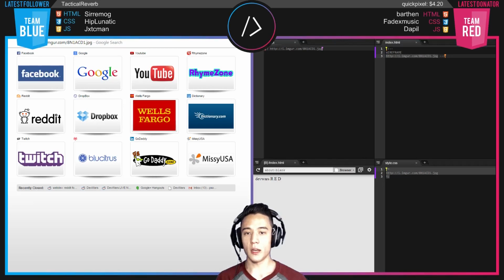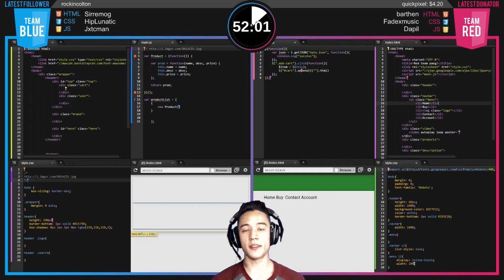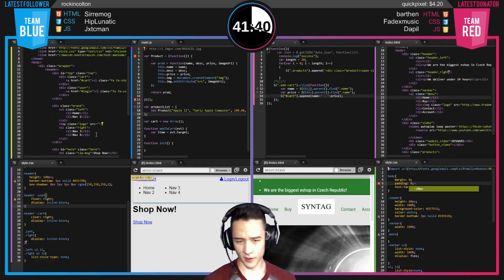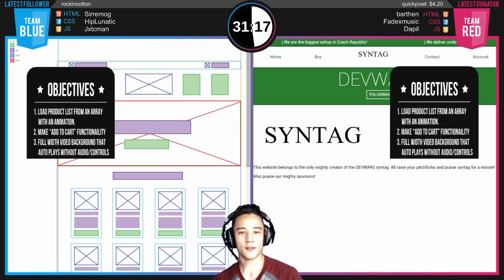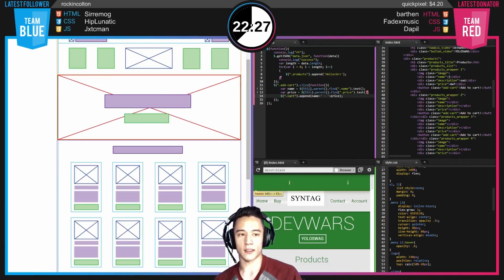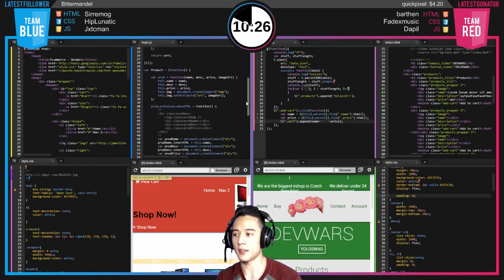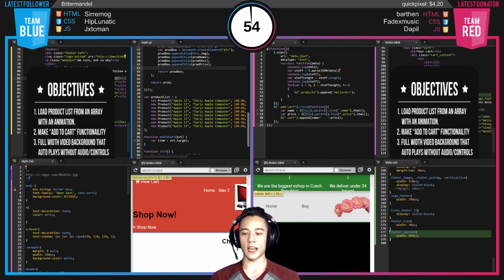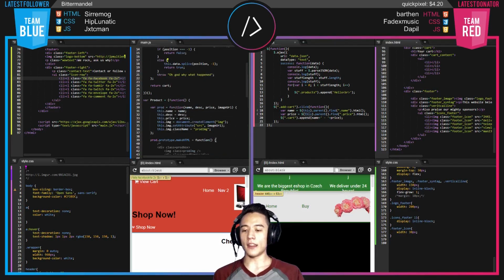DevWars S1 - 10 Jan 2015 - Classic [Game 1/2]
Theme:
Wireframe

Objectives:
1. Load product list from an array with an animation.
2. Make "Add To Cart" functionality
3. Full-width video background that auto-plays without audio/control

Want to watch DevWars LIVE?

Do you want to play in your own game? and apply now!